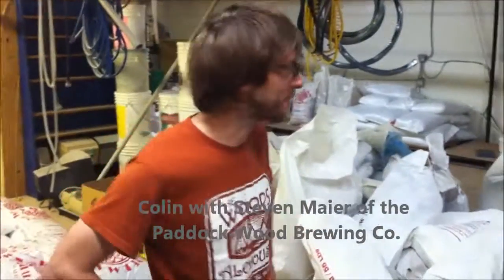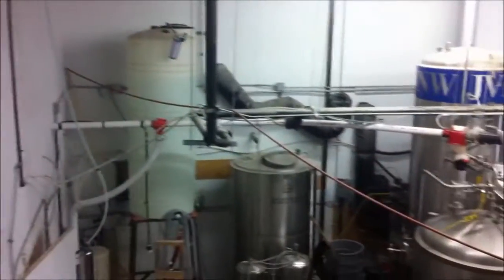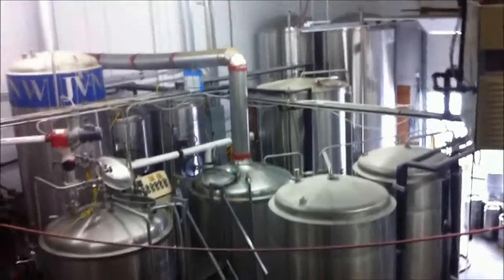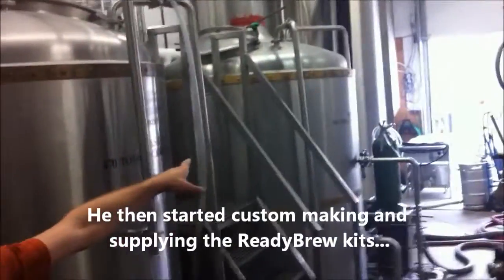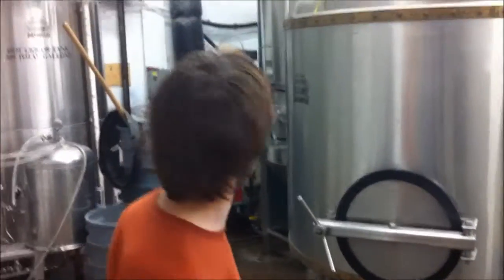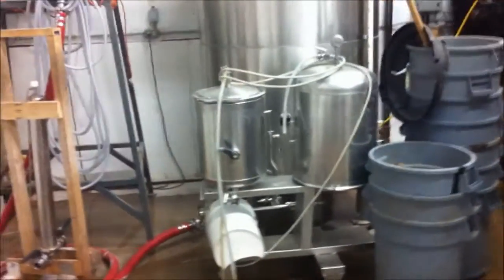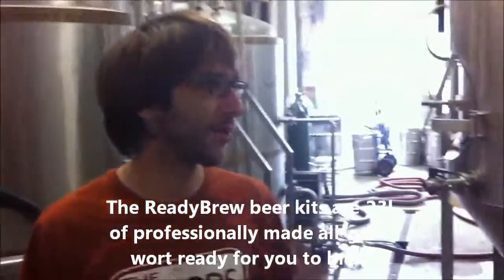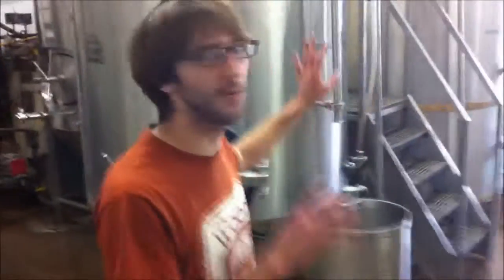Paddock Wood Tour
A behind the scenes look at the Paddock Wood Brewing Co. in Saskatoon, SK. Paddock Wood makes the ReadyBrew beer kits available in Manitoba exclusively at Wine Sense. The ReadyBrew kits are 23L of fresh, unfermented, all-grain beer. Not concentrated, not from malt-extract, but professionally custom-made and ready for you to pitch the yeast and start brewing. ReadyBrew- The best beer you'll ever brew!